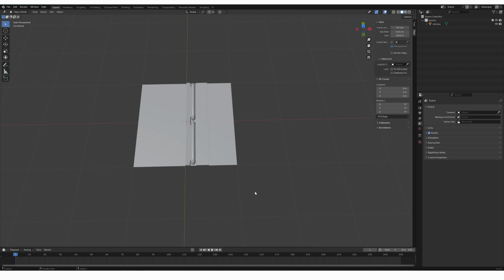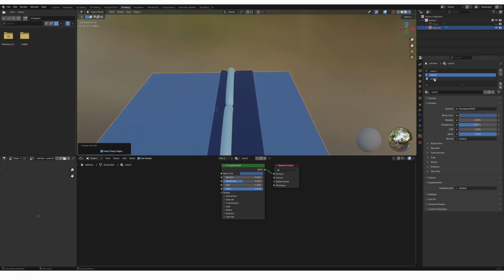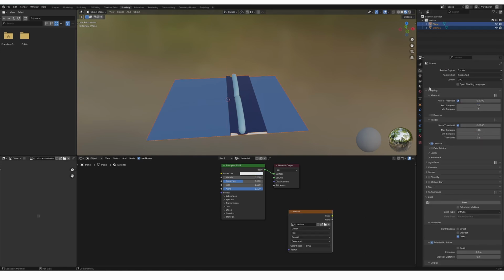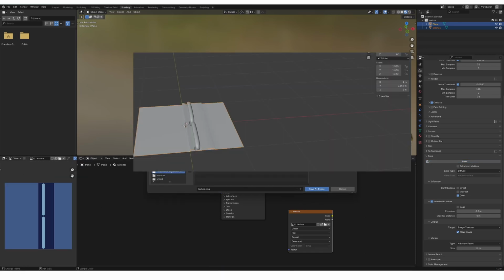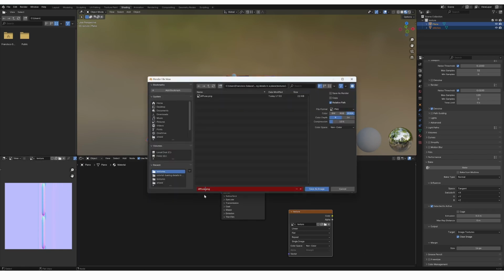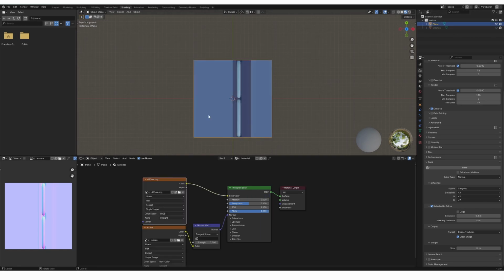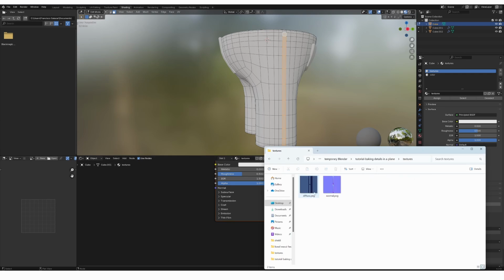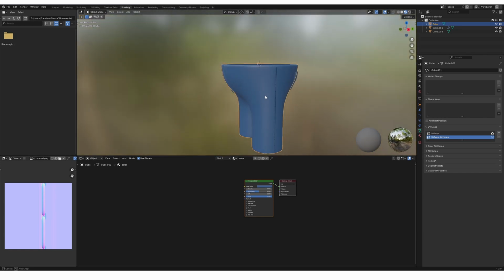Transfer High Poly Details onto a Plane in Blender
In this tutorial, we'll explore how to efficiently transfer high-poly details onto a simple plane using Blender. We'll use a detailed stitches model as an example to demonstrate how to bake both diffuse and normal textures and apply them seamlessly to low-poly models. This technique is essential for optimizing your models for game development, AR projects, and other real-time applications without sacrificing visual quality.

Chapters
0:00 - Intro
0:33 - Transferring high-poly details onto a plane
3:05 - Using baked textures on a low-poly model
4:00 - Final Thoughts

Design a better you. Design a better world.